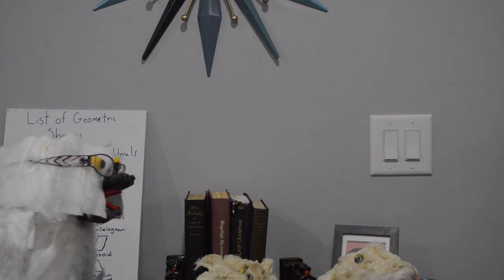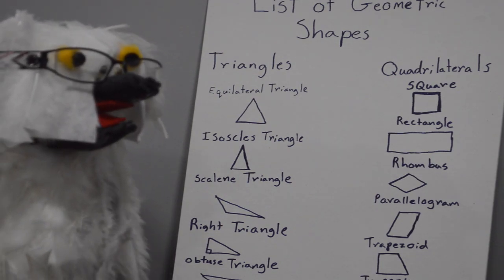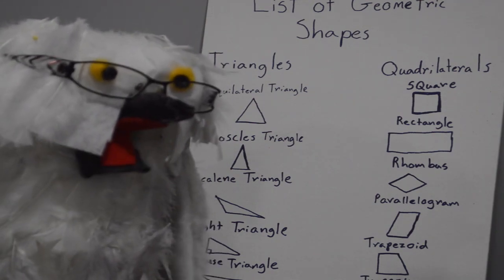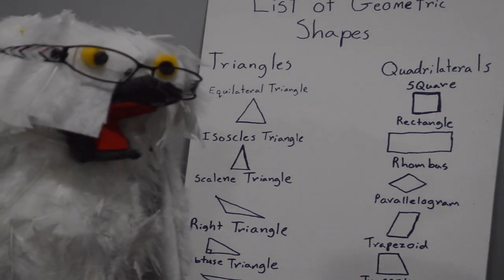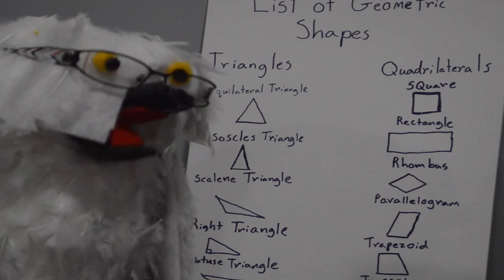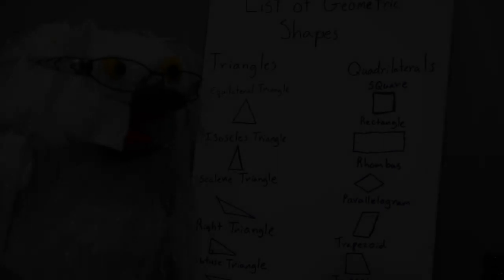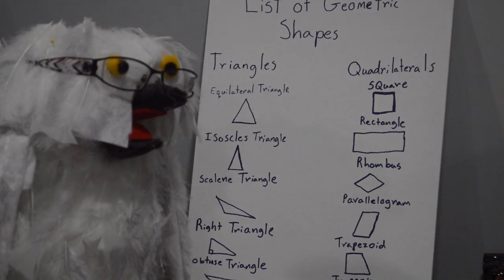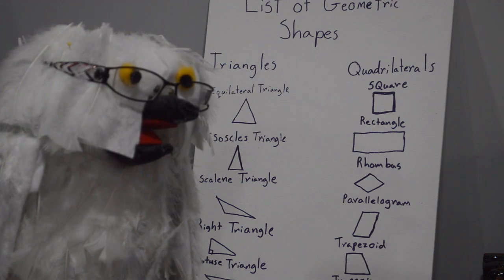Northbound: Ep. 10 An Impatient Pair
The Tenth Episode to the series. The mayors children need help in school.
Cast of characters:

Melvin the moose mailman
Mayor Leonard
Benjamin lynx
Thomas lynx
Jane Hare
Janet owlet

Snowden is home to Animals who live lives just like you and me.